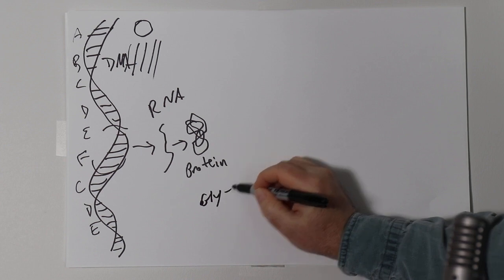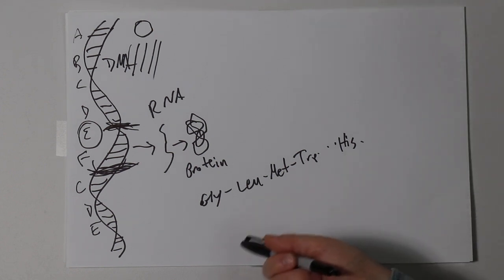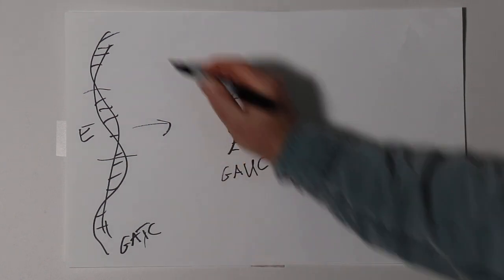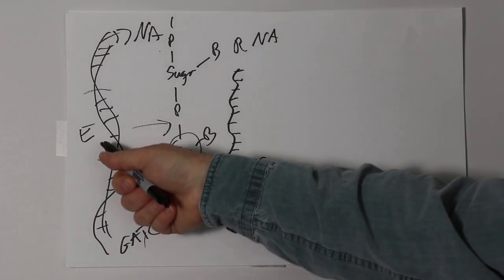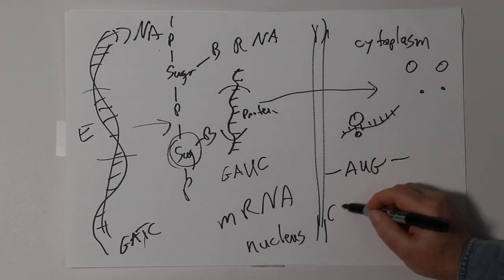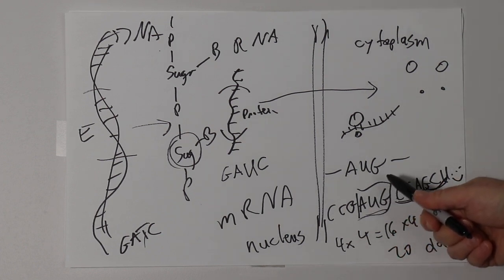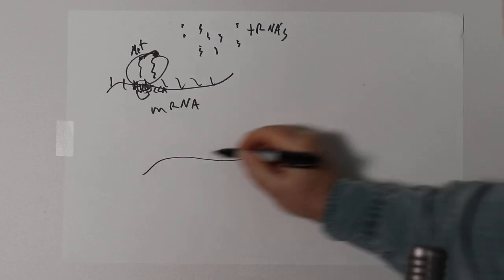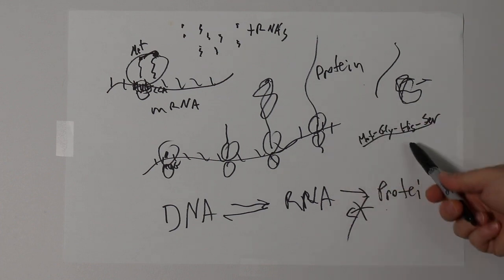Basic molecular biology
A brief review of the very basics of DNA, RNA and protein. Many points are simplified in the interests of time.